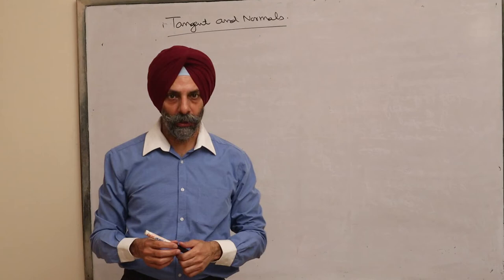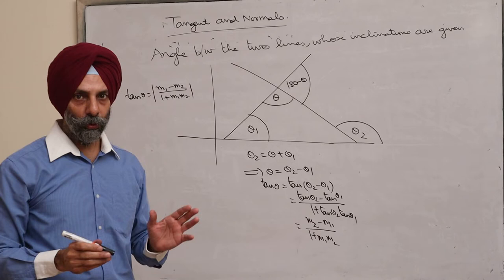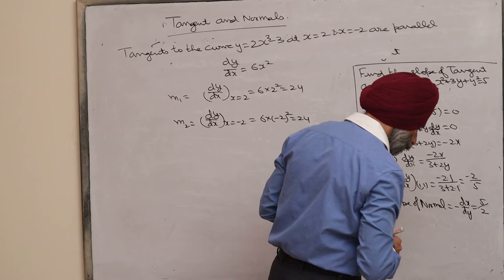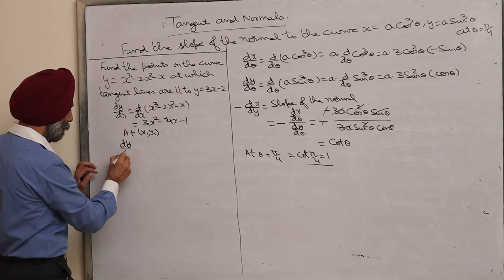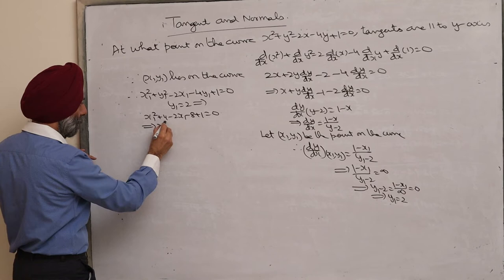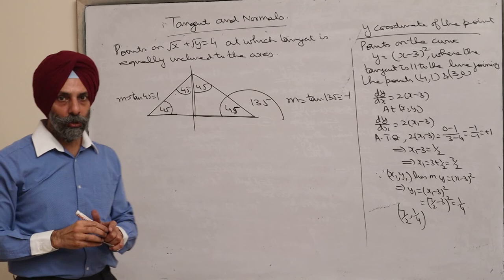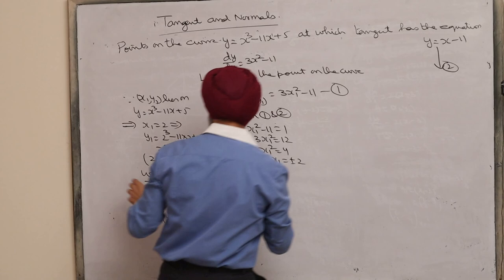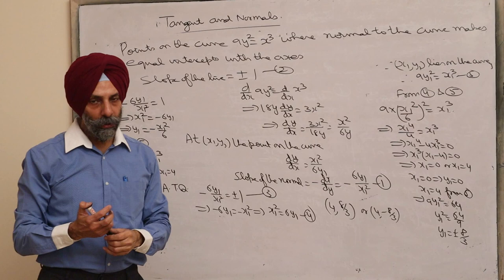Tangent and normal | Part-1| Jasjit Singh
The first part of the video "Tangent & Normal" is live now.